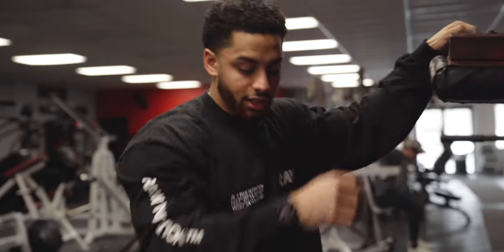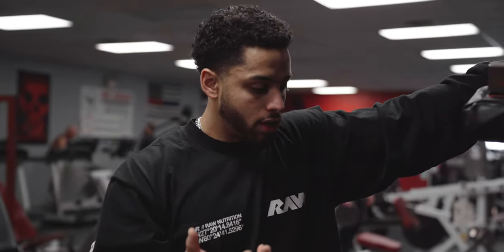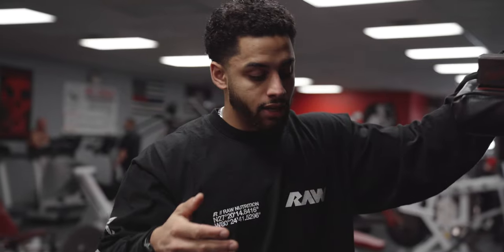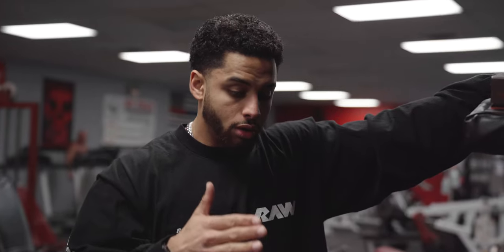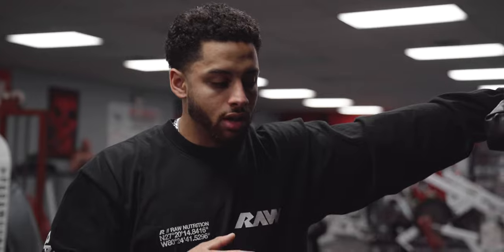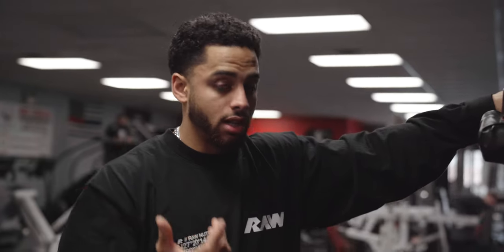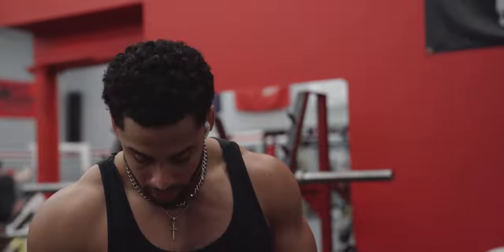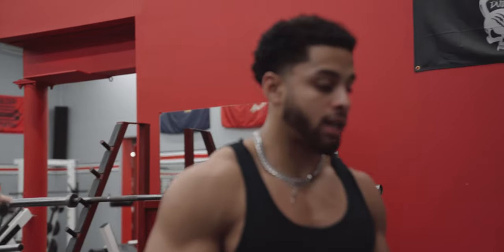LEG WORKOUT | Growing My Calves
workout:
- SEATED CALF RAISE  4 sets x 20 reps | rest time : 60 seconds
- STANDING CALF RAISE  4 sets x 20 reps | rest time : 60 seconds
- HACK SQUAT  4 sets x 10 reps | rest time : 2 minutes
- LYING LEG CURL  4 sets x 10 reps | rest time : 90 seconds
- BARBELL DEADLIFT  4 sets x 8 reps | rest time : 2 minutes